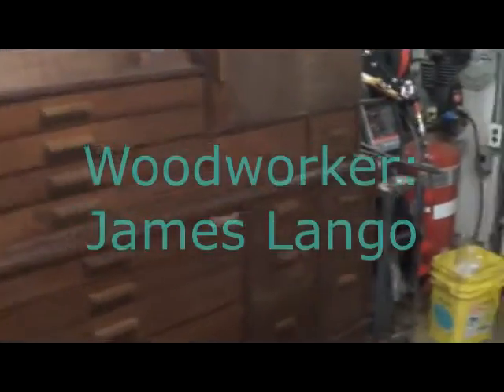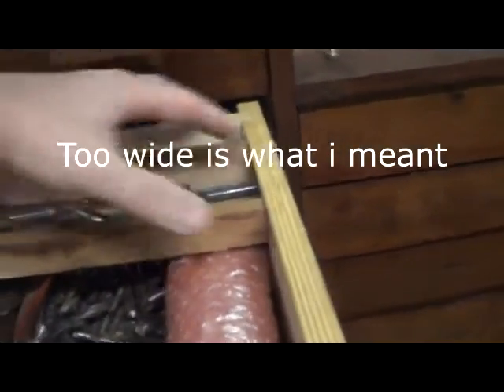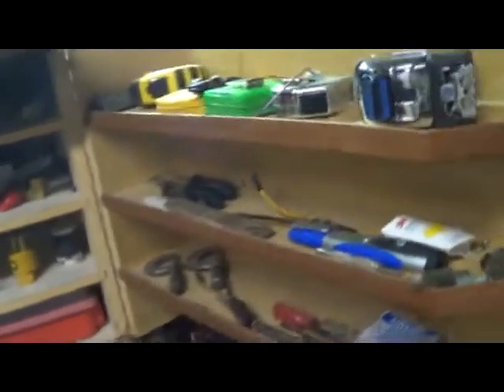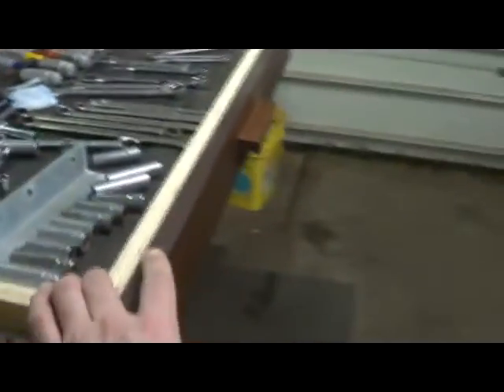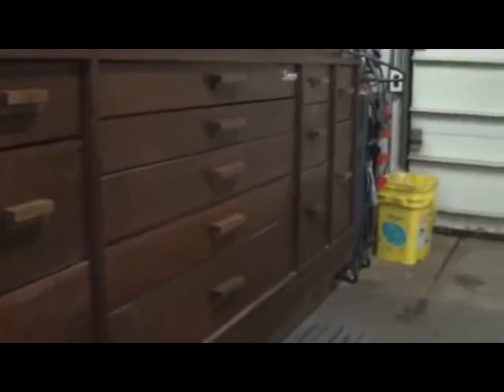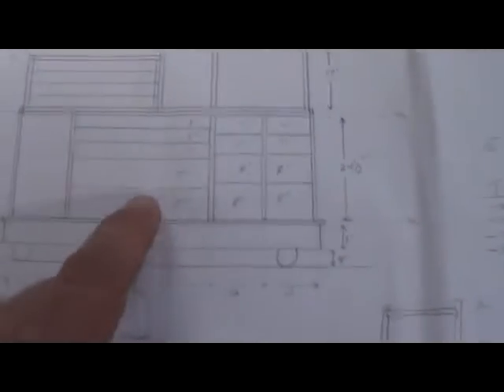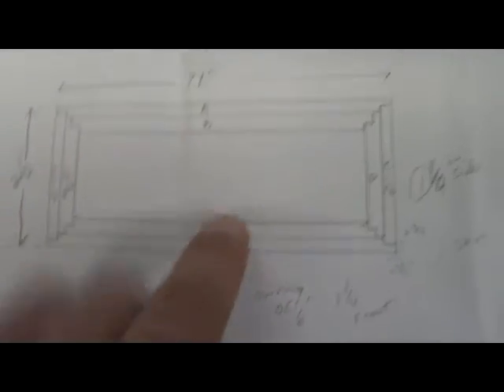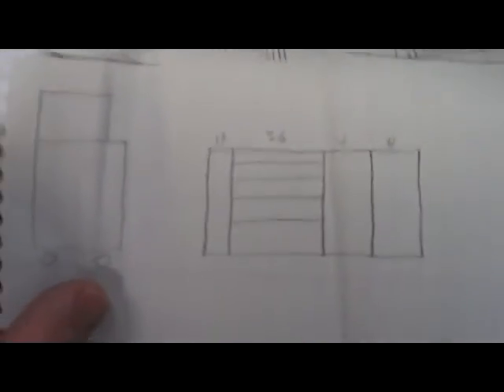ToolChest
Top and Bottom Master Series Tool Chest